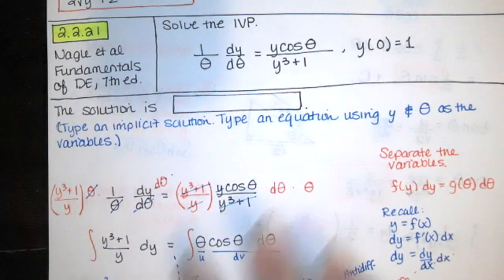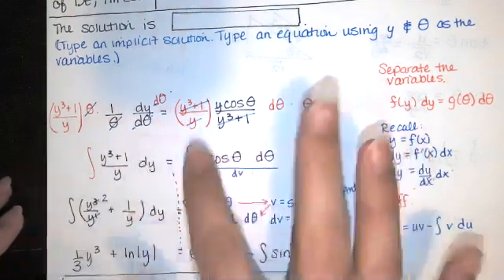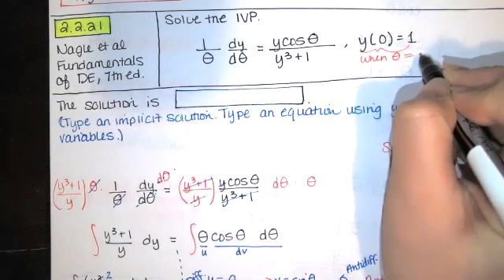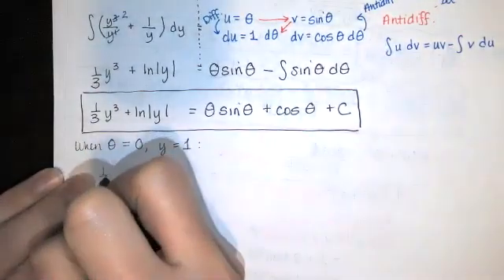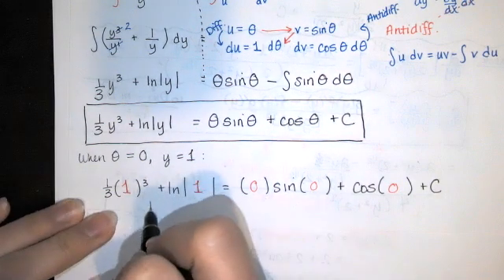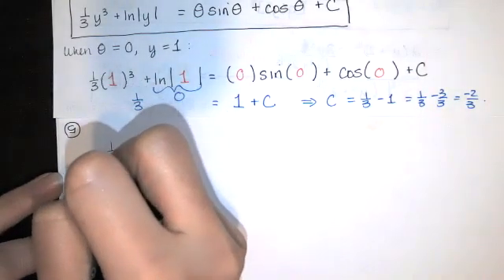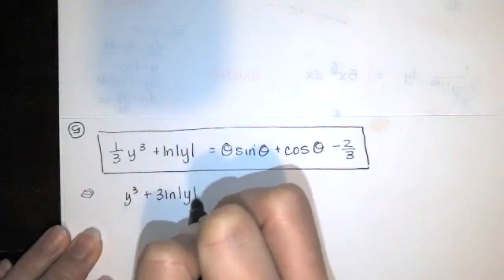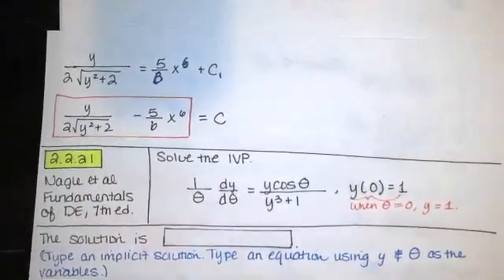Prob. 2.2.21 Part 2 - An implicit solution to an initial value problem. (Separable DE) - DE HW Help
In this video, we finish the problem we started in the last video. This is problem 2.2.21 from Nagle's Fundamentals of Differential Equations, 7th edition.

In the last video, we solve the separable DE and found an implicit solution, but we didn't solve the initial value problem (IVP). In this video, we solve for the constant of integration using the initial condition and back-substitute in order to find an implicit solution to the IVP.